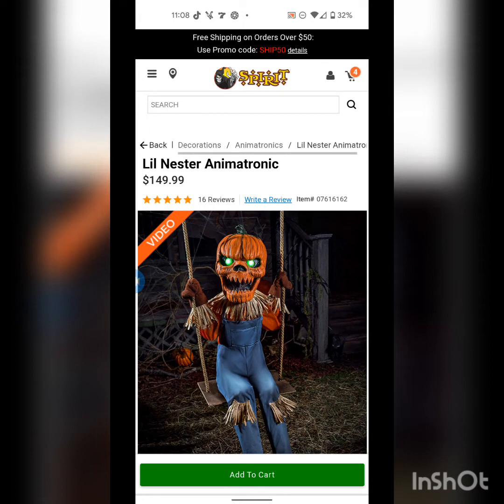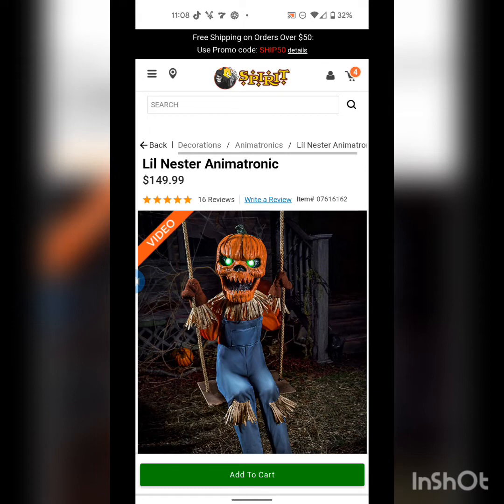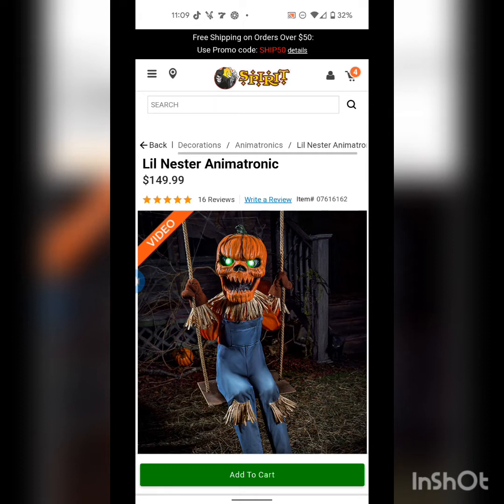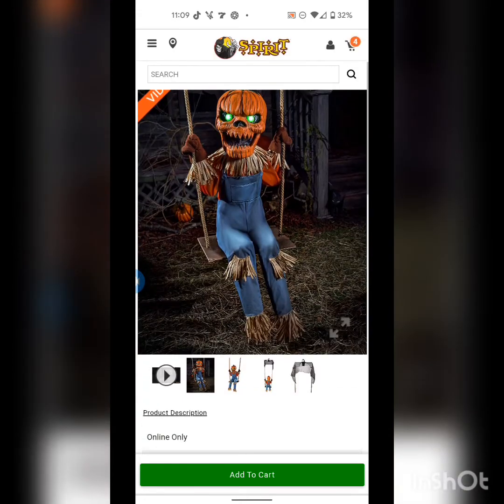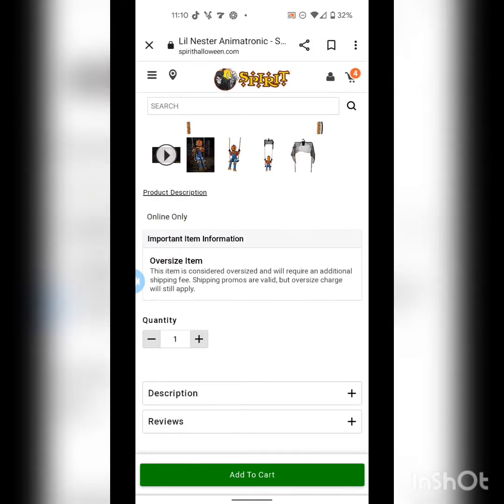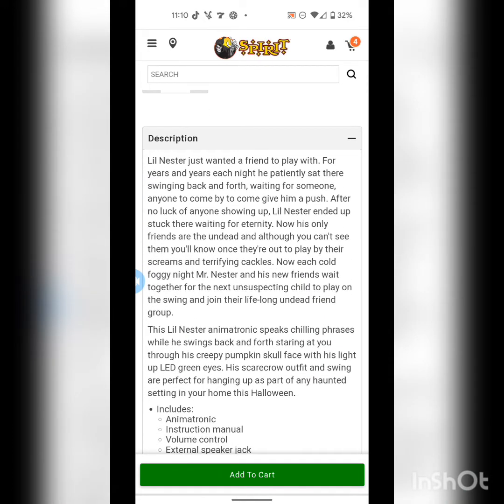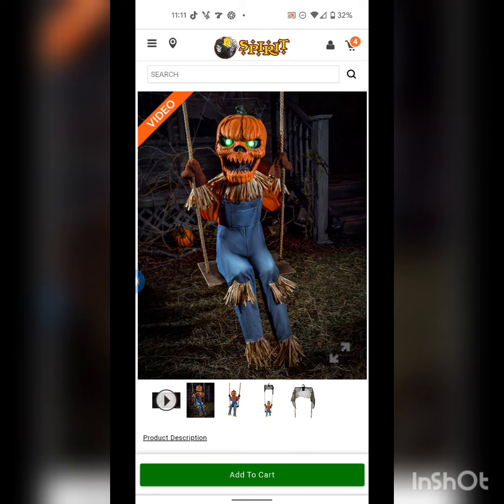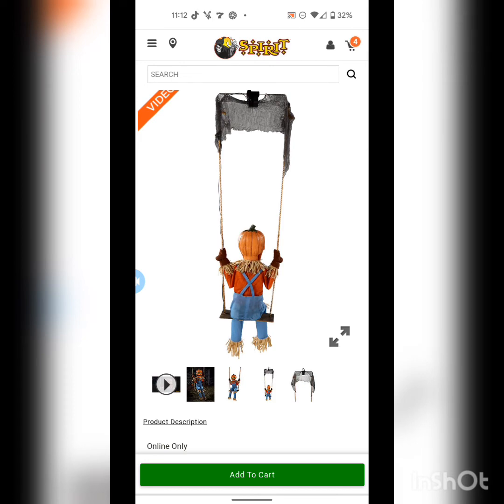Spirit Halloween Lil Nester Review